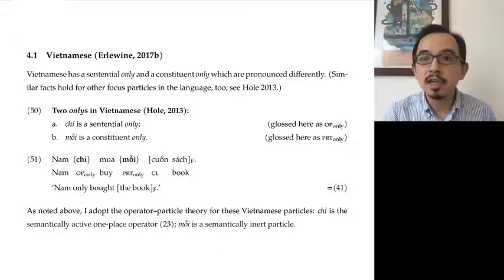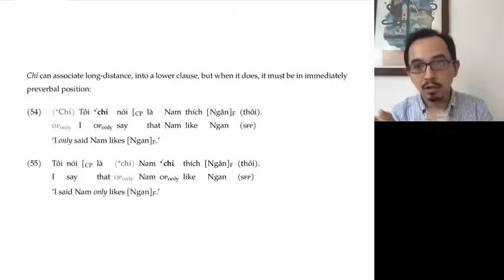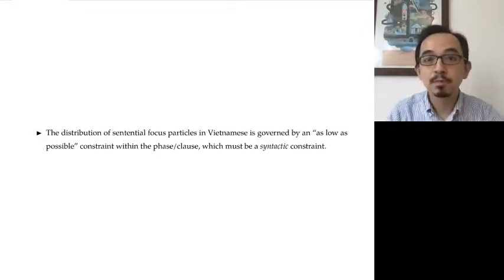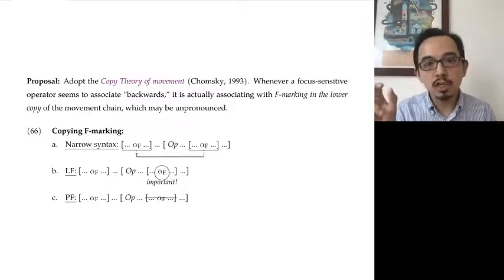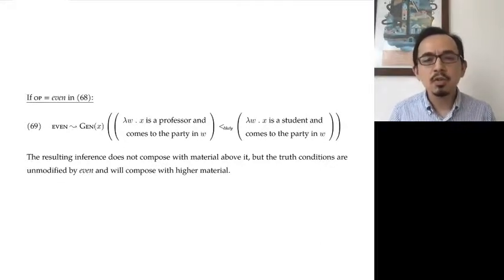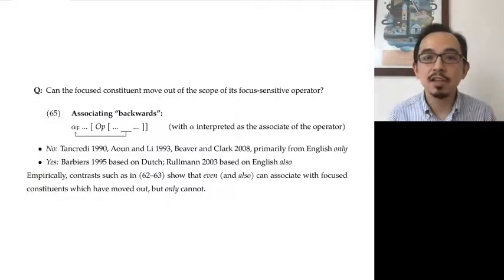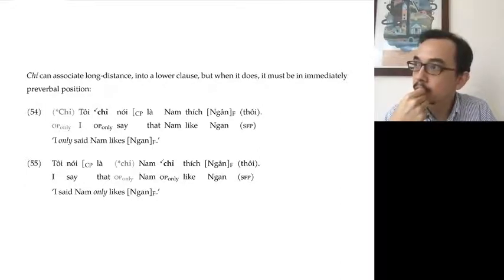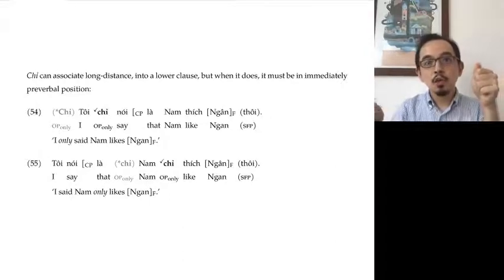Lectures on focus 2: Explaining patterns of association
Plenary lectures at SICOGG 22, August 2020